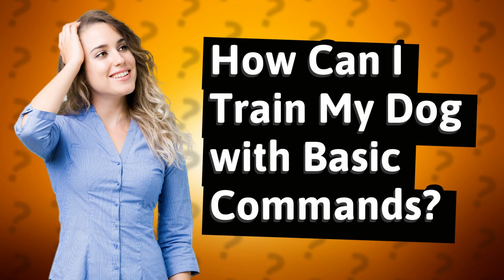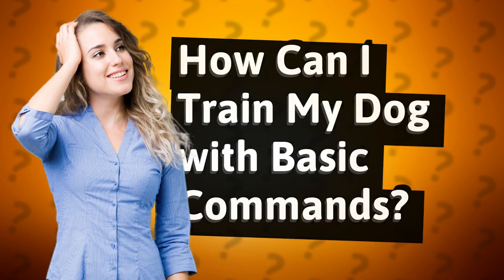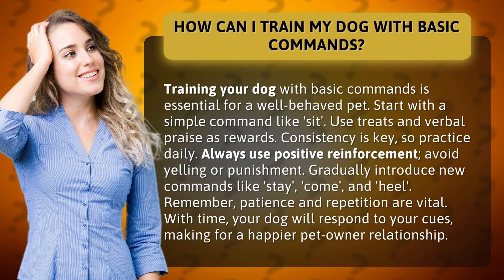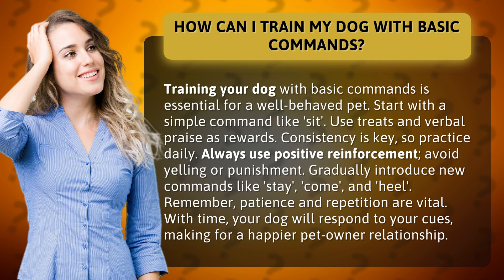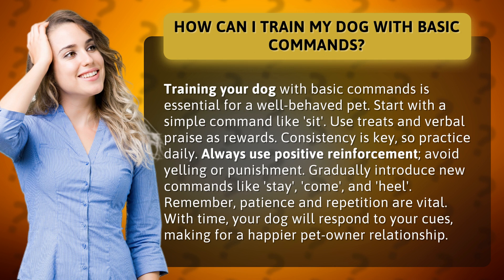How Can I Train My Dog with Basic Commands?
Mastering Basic Dog Commands: A Guide to Training Your Pup • Mastering Basic Dog Commands • Learn how to train your dog with basic commands like sit, stay, come, and heel. Discover effective techniques, positive reinforcement, and the importance of consistency. Strengthen the bond with your furry friend and create a harmonious pet-owner relationship.